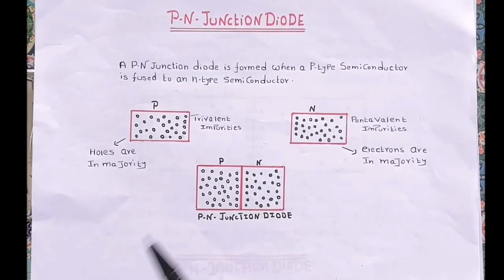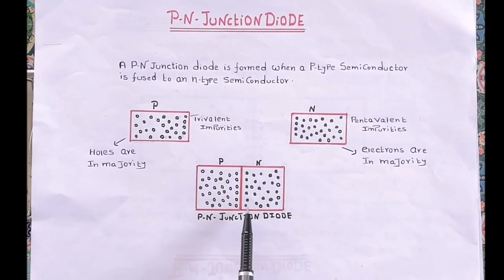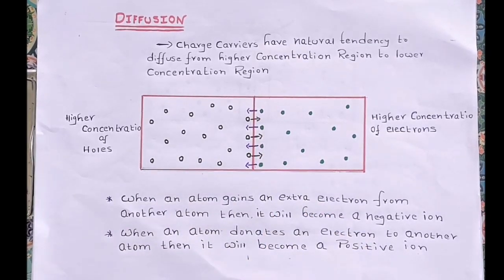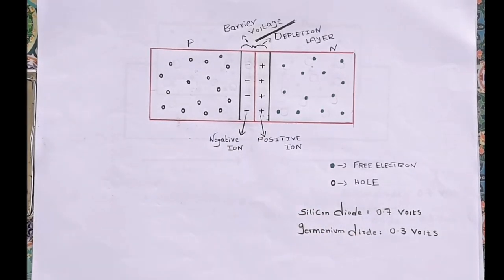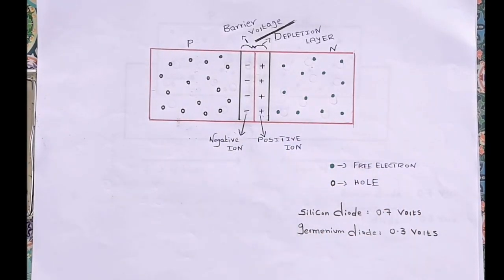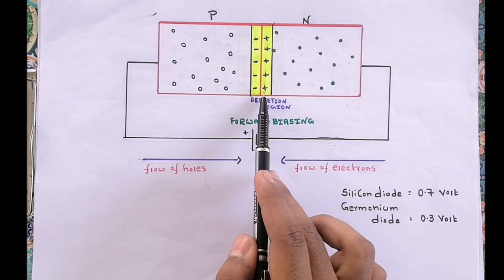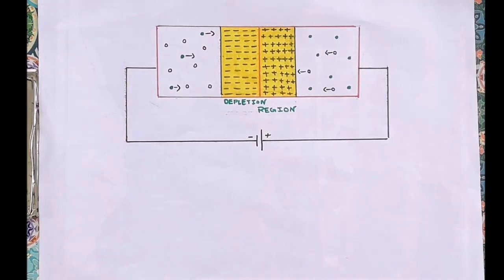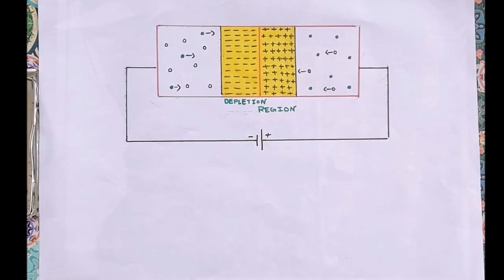P-N Junction diode,Basics and working in English ||Electronic Stuff*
Link for p type and n type semiconductors

Hello Friends, Sandeep Here, You are watching Electronic Stuff*, In this video are going to study about P-N Junction diode.

A P-N Junction diode if formed when a p type semiconductor is fused to an n type semiconductor
We know that In n type semiconductor Electrons are majority charge carriers and Holes are minority charge carriers and,
In case of p type semiconductors Holes are majority charge carriers and electrons are minority charge carriers
So, when this p type and n type semiconductors are joined then a junction is formed, In simple words, the region where p type and n type semiconductors are joined is called pn junction so, when these two semiconductors are joined then process of diffusion takes place, so what is the process of diffusion, Diffusion is nothing but, charge carriers have natural tendency to diffuse from higher concentration region to lower concentration region, we know that n type consists of excess number of electrons, so, these electrons diffuse from n type to p type and holes consists higher number of holes so these holes diffuse from p type to n type
So,In this process a net negative charge and a net positive charge is formed at p side and n side and this net negative and net positive which is formed at p side and n side will act like a barrier between electrons and holes

and this barrier which is formed near the junction is depleted of mobile charge carriers so this region is also called as depletion region

and we also know that a p n junction diode can be biased in two methods
1. Forward biased
2. Reverse biased
and, in this forward biased condition positive terminal of the battery is connected to the p side ,and negative terminal of the battery is connected to the n side,and when this applied external voltage is more than the barrier voltage then the electrons in the n side start moving towards p side and holes at the p side start moving towards n side
and,due to this net movement of holes and electrons constitute current will flow in this p n junction diode

and , now in case of reverse biased condition when the voltage is applied more number of holes and electrons will move away from the junction and this leads to a wider depletion laye and Hence,wider depletion region blocks the flow of current therefore,no current will flow in this p n junction diode ,but a small current in order of few mivro amps will flow because of minority charge carriers present in the both regions but this flow of current is  very small because minority charge carriers which are present in both regions are very small and if we ignore this current then we can consider that there will be no current flow in this p n junction diode in case of reverse bias.

Forward bias pn junction diode
Reverse bias pn junction diode